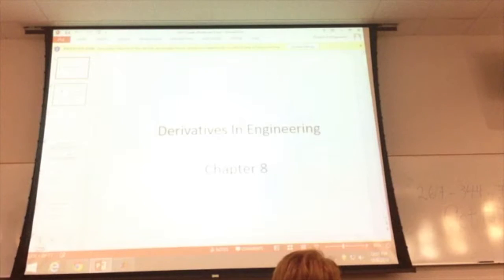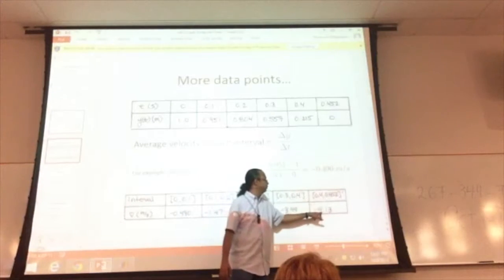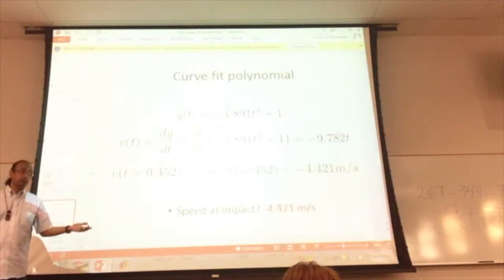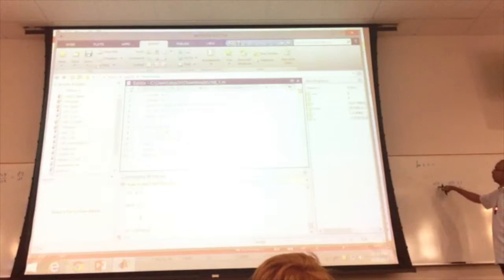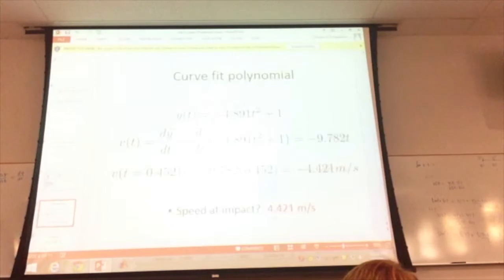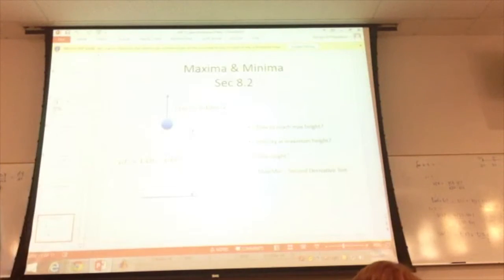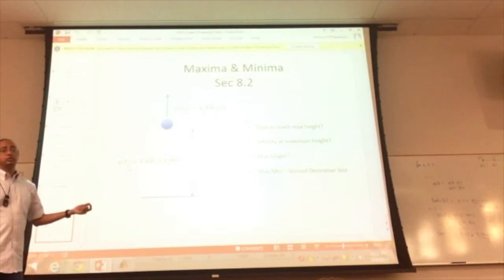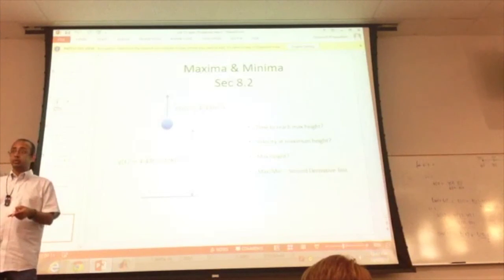ENGR-1102_10_08_14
ENGR-1102